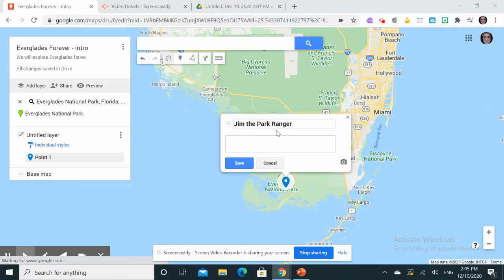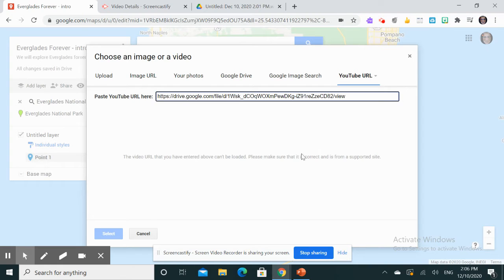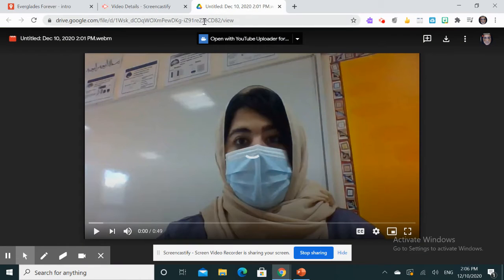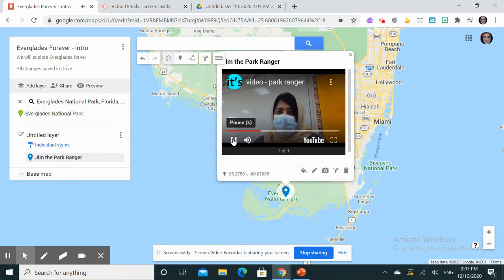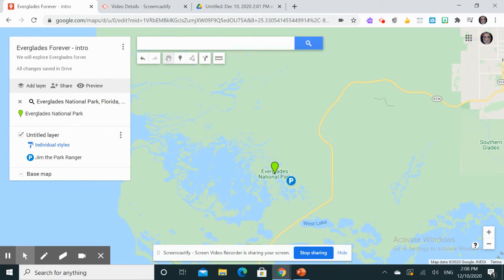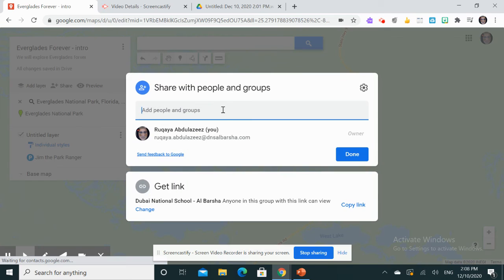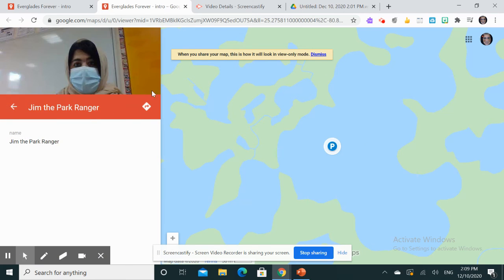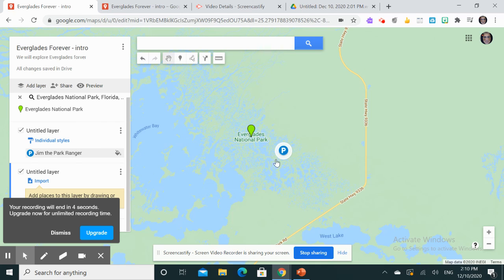Exploring My Maps - Pt2